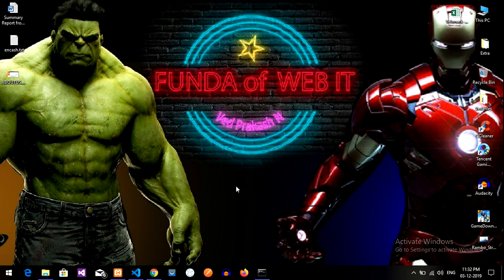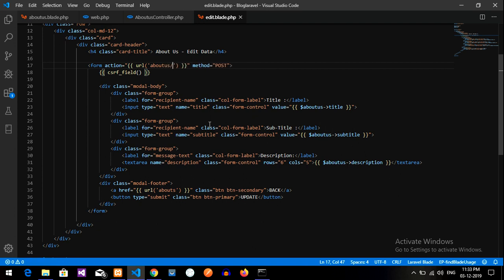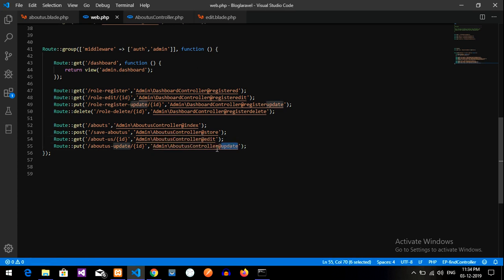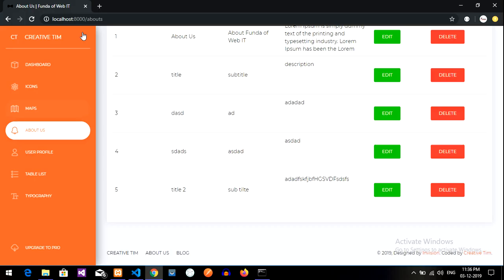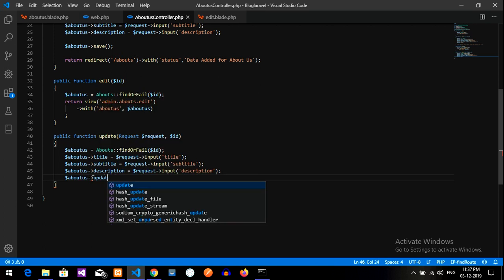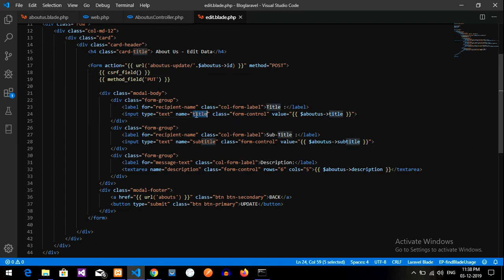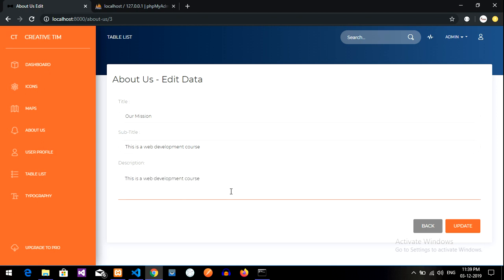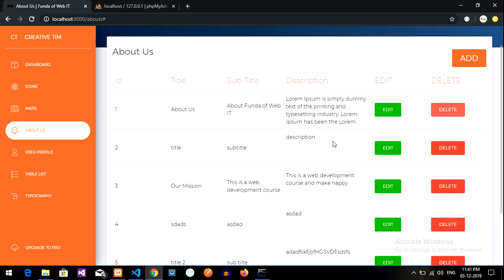Laravel-5.8:Admin (Part-8 [D])CRUD: how to Update data by id using Eloquent Model in Laravel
Here, in this video, i have done, how to Update data from textbox by  its id using Eloquent Model in Laravel.